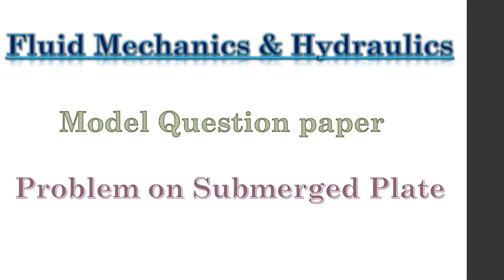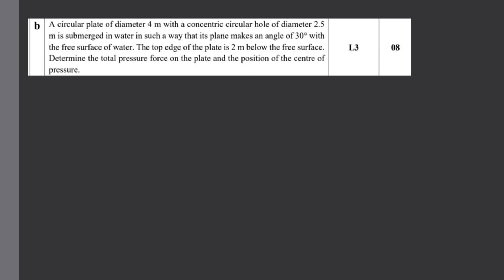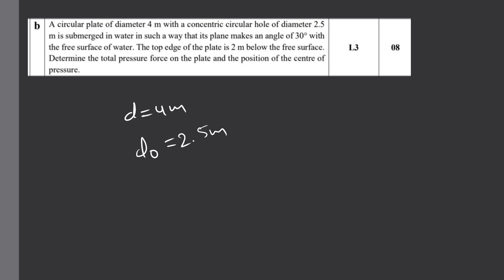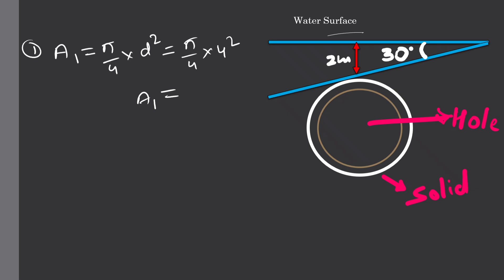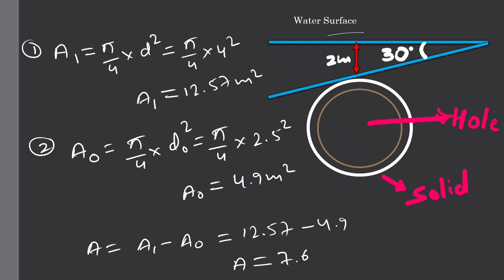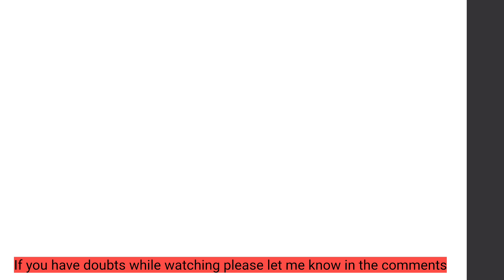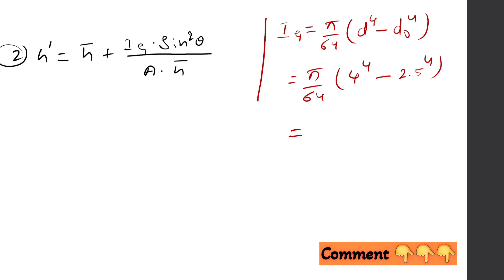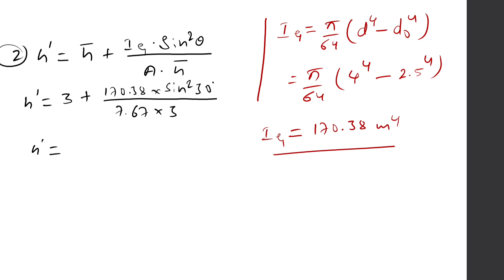Total Pressure & Centre of Pressure Circular plate Solved Problem |Fluid Mechanics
Total Pressure & Centre of Pressure Solved Problem Circular plate |Fluid Mechanics
FM model Question paper solution
FM important questions
civil fm important problems VTU
Fluid Mechanics Module 2 Centre of
Pressure
Problem on Inclined Circular Plane
Submerged in Water - Fluid Mechanics 1
Hydrostatic force and centre of pressure
on an inclinedplain
Problem on Inclined Circular Plate
submerged in water
problem 1 on hydrostatic force on
circular plate submerged in liquid/ fluid
mechanics
Question:
circular plate of diamcter 4 m with a concentric circular hole of diameter 2.5
m is submerged in water in such a way that its plane makes an angle of 30 with
the free surface of water. The top edge of the plate is 2 m below the free surface.
Determine the total pressure force on the plate and the position of the centre of
pressure.

Video Name- Problem on Inclined Circular Plate
Submerged in Water
Topic - Module 2 | Centre of Pressure (Lecture
15)
Faculty - Shivaprasad Rajoor
Rajur Academy is an effort to initiate free
online digital resources in India
and particularly Mr. Shivaprasad Rajoor Founder and
Director of Rajur ACADEMY creative in order to
shape the best career of Engineering student
approaching to B.Tech/B.E.courses
By this video you can understand how to derive
an equation for Hydrostatic force and Centre
of Pressure on a submerged inclined plane in a
liquid.
Join us on a captivating journey into the
fascinating world of Fluid Mechanics with our
comprehensive series on Ekeeda channel. In this
first installment, we delve into the foundational
principles and core concepts that form the
bedrock of this crucial field of study.
From understanding the behavior of fluids at rest
to exploring the dynamics of fluid flow, well
cover it all. Whether you're a student embarking
on your academic journey or a curious mind
seeking to deepen your understanding, this video
is designed to equip you with the essential
knowledge needed to navigate the complexities
of Fluid Mechanics.
Prepare to unravel the mysteries of viscosity,
pressure, buoyancy, and much more as we
unravel the intricate tapestry of Fluid Mechanics.
experience that will empower you to grasp the
intricacies of this captivating subject.

Total Pressure & Centre of Pressure | Fluid Mechanics Module 1
In this video, we explain the concepts of Total Pressure and Centre of Pressure with step-by-step solved numerical problems. These are key topics in Fluid Mechanics Module 1 for VTU, Diploma, and Civil Engineering students.

👉 What’s Covered:

Definition of Total Pressure

Definition and Significance of Centre of Pressure

Derivation of Formulas

Numerical Examples for Exams

Applications in Civil Engineering (e.g., Dams, Gates)

📚 Useful for:

VTU B.E. Civil Engineering

Diploma Civil Engineering (DTE Karnataka)

Competitive Exams

Semester Preparation & Revisions

📩 Got doubts? Drop them in the comments!

fluid mechanics
total pressure fluid mechanics
centre of pressure
centre of pressure problems
fluid statics
civil engineering fluid mechanics
module 1 fluid mechanics
VTU civil
diploma civil mechanics
hydrostatic pressure
rajur academy
fluid mechanics solved problems
engineering mechanics
centre of pressure explanation
fluid pressure on surfaces
fluid pressure problems